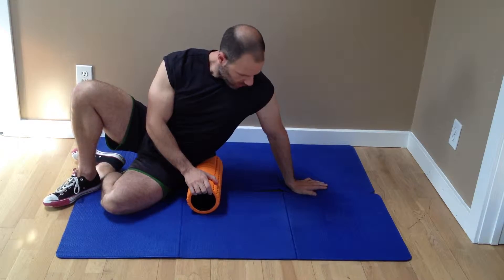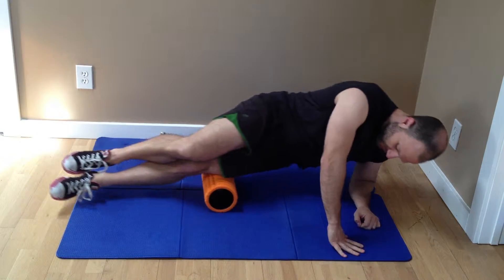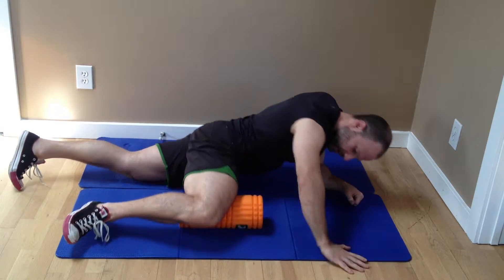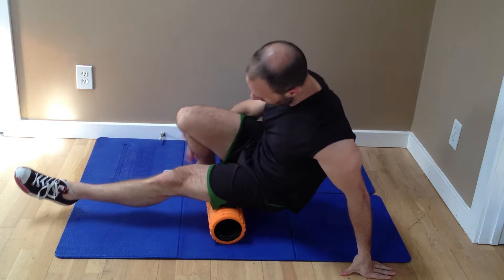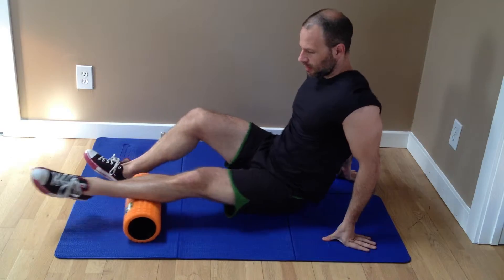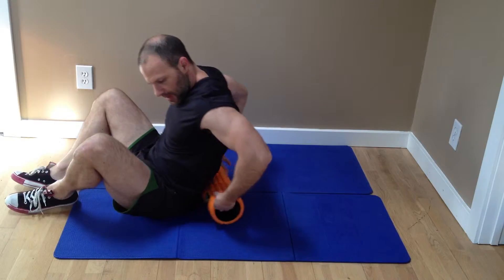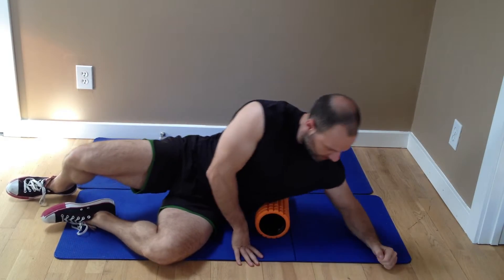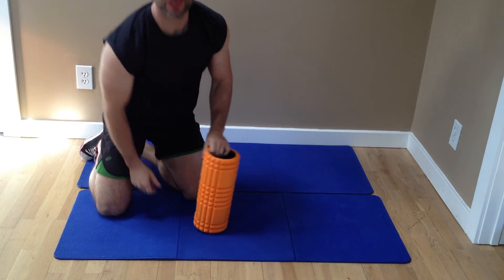Foam Rolling Series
As in all foam rolling exercises, the key is to put pressure on the muscle so it hurts, but it's still tolerable! On a pain scale of 1 to 10, shoot for a 6 to 7 level of pain. You can roll over the muscle slowly, and if you feel a specific tender spot, stay on that area for a good twenty to thirty seconds. Shoot for 6 to 12 rolls before moving onto the next area.